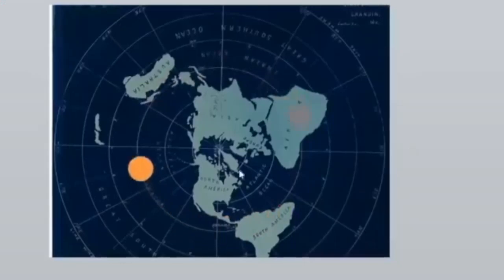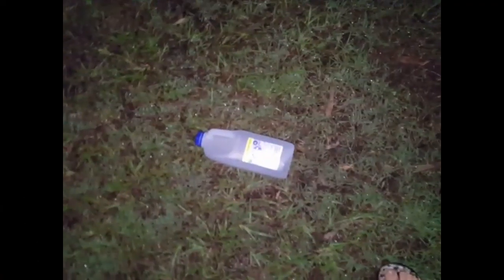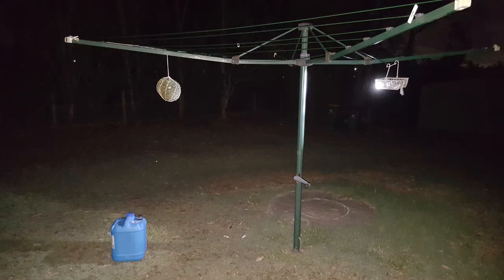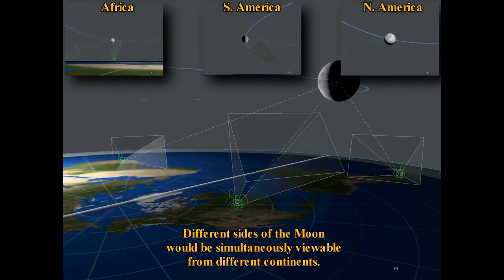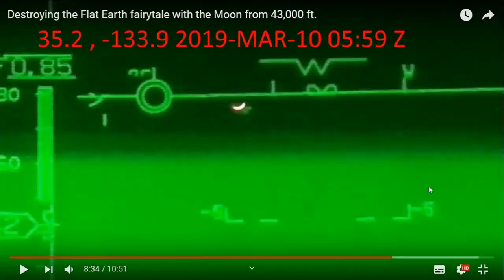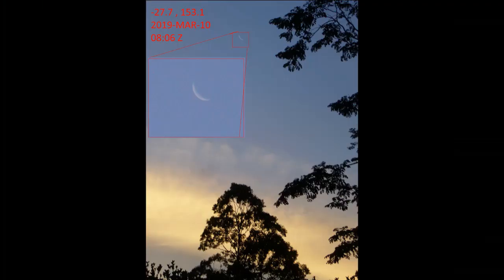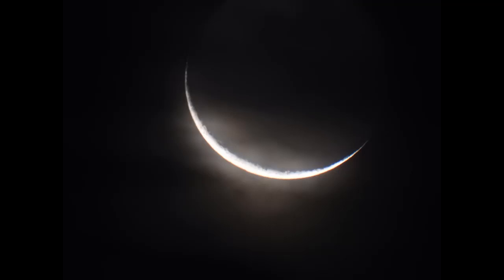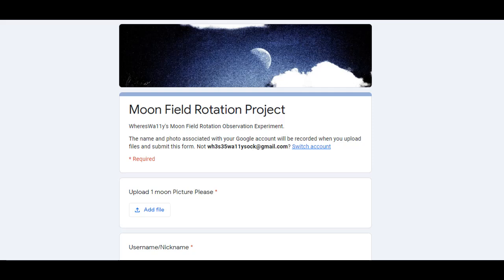Moon Field Rotation and The Impossible Flat Earth - Ranty Please Explain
To All thos flatties who think the Earth is FLAT, well the moon tells a different story.
Moon Field Rotation is only possible on a GLOBE EARTH.